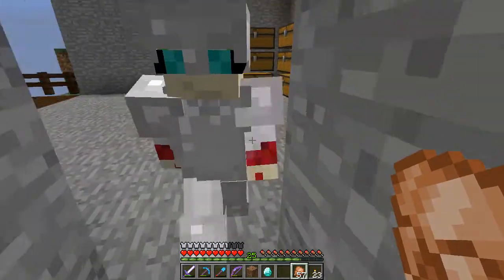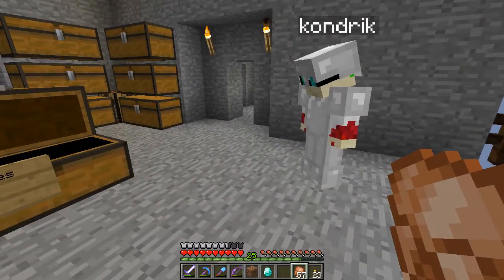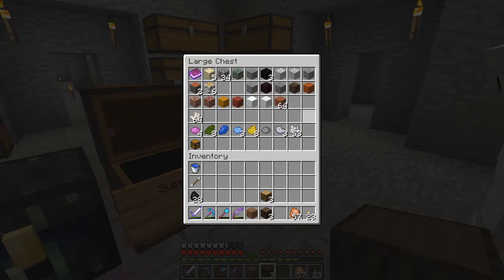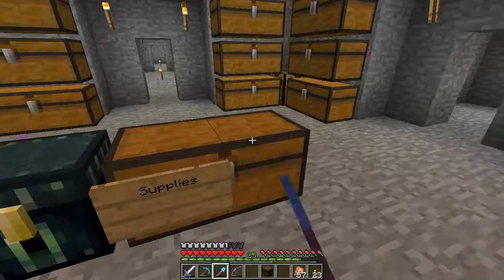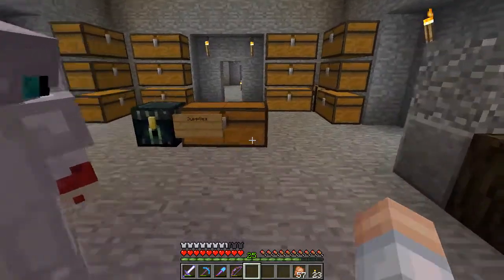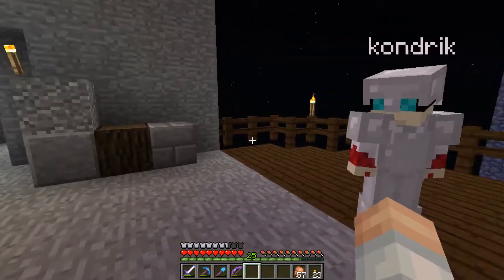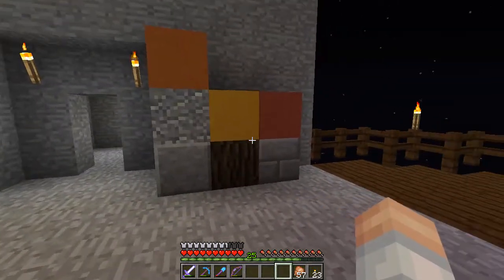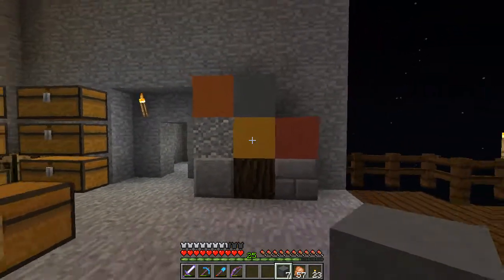How to decorate a storage room in Minecraft (ft. Kondrik) - TooCrafty SMP E6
In this episode, we head over to Kondrik's spawn house to help with some interior design. Let's see what he and I come up with.

~ Credits ~

ISRC: USUAN1200089

**--- Server Info ---**

TooCrafty SMP is a private, whitelisted, invite only Minecraft Server set in an Amplified

Biome world.
To find out when we announce information on joining, definitely stop by our website at

to see all of our members videos in one place.

license.